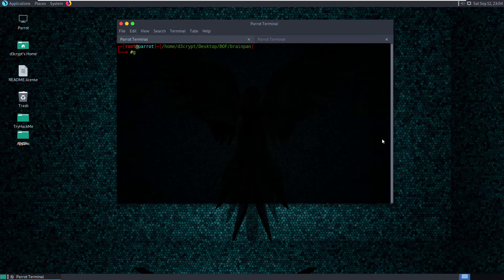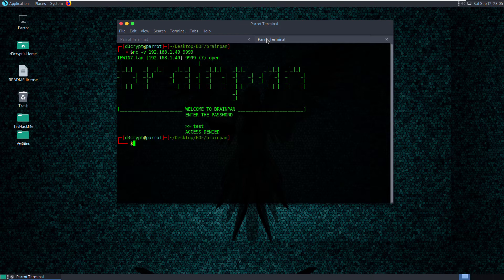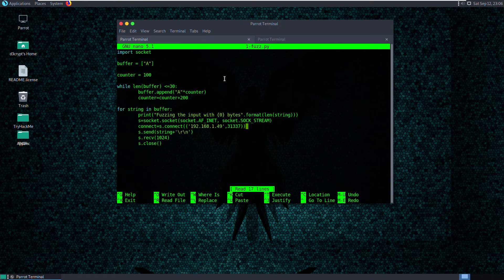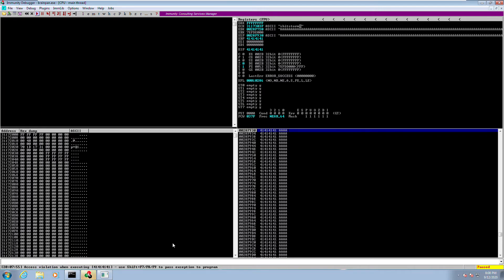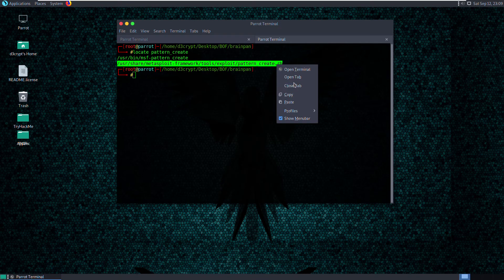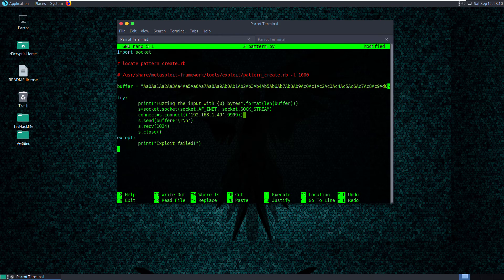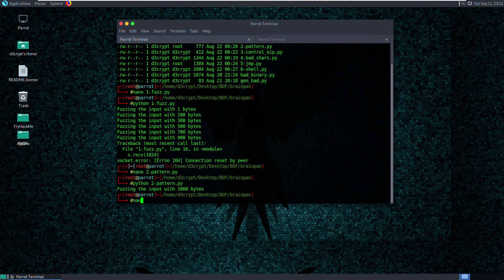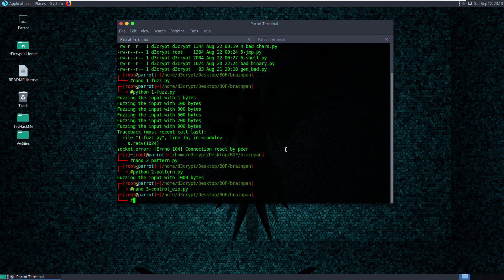Buffer Overflow - Part 2 - Finding EIP || OSCP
The second video in Buffer Overflow video series for OSCP. Explains the fuzzing of a service and finding the EIP offset